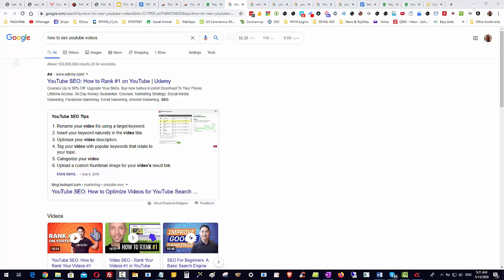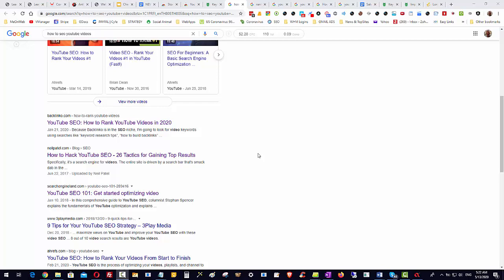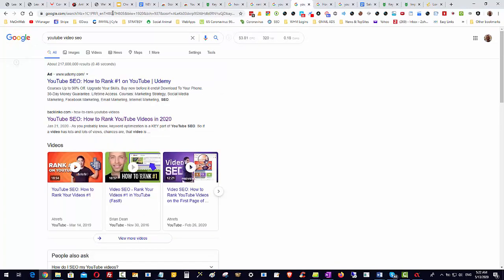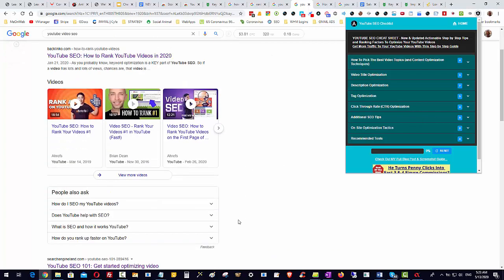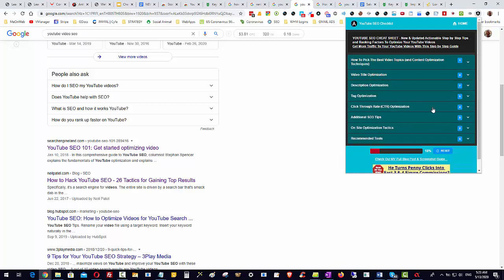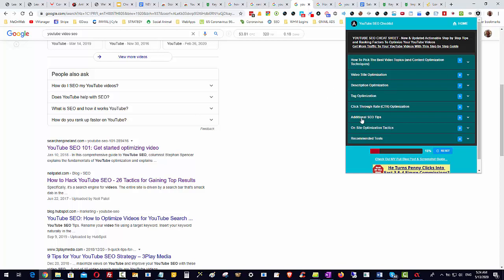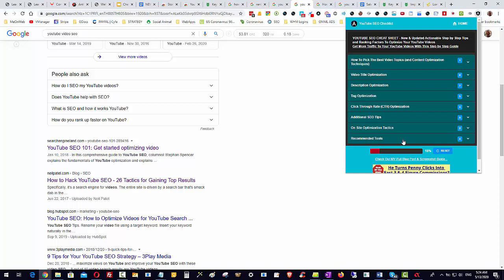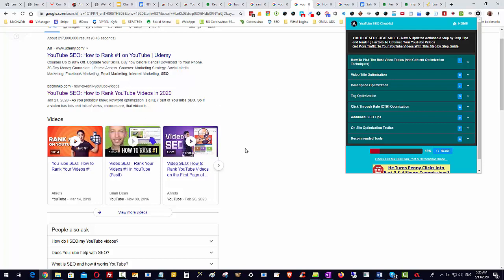Ultimate Youtube SEO Checklist: Rank Videos Faster Using Proven Tips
Just like many of you, I'm sure you want to understand how to optimize YouTube videos for better rankings. There's some fantastic information out there from top SEO experts like Brian Dean and Neil Patel, who provide actionable tips that actually work to rank videos on YouTube. They share great tricks for title and tag optimization, improving click-through rates, and much more in their free training resources.

However, the problem is that there are so many different tips scattered across various videos and guides. No matter what keywords you search for related to YouTube SEO, you'll find an overwhelming amount of information, making it hard to know which tips are truly effective and worth implementing.

Fortunately, I've curated a checklist that compiles all the proven YouTube SEO tips from these experts into one convenient Chrome extension. This checklist covers everything from video metadata optimization to on-site tactics for driving more traffic, even with a small ad budget. You can go through the modules one by one, checking off tips as you implement them while tracking your progress score.

youtube seo, rank videos, optimize videos, video optimization, video seo